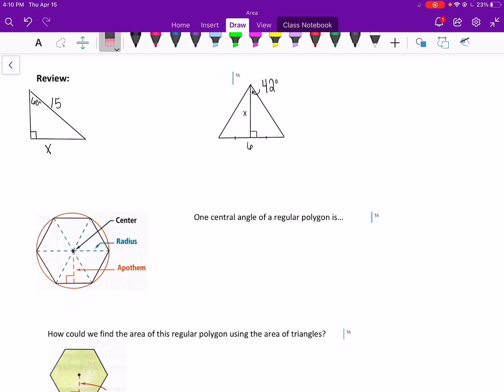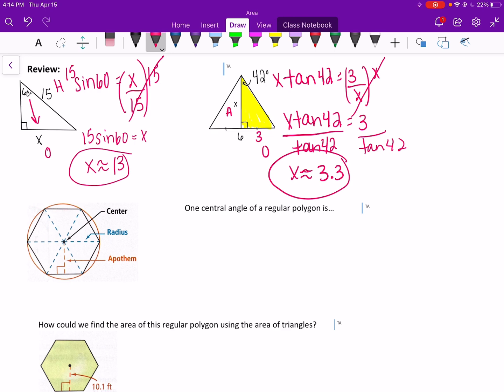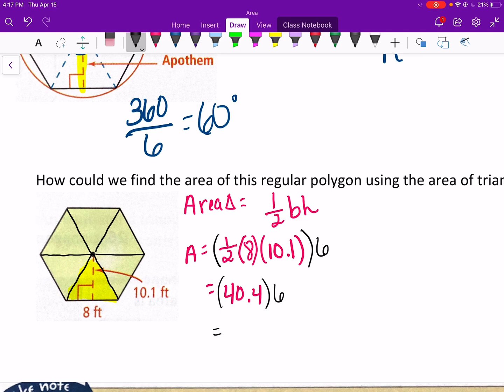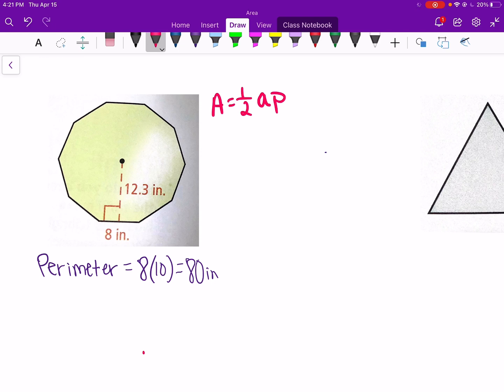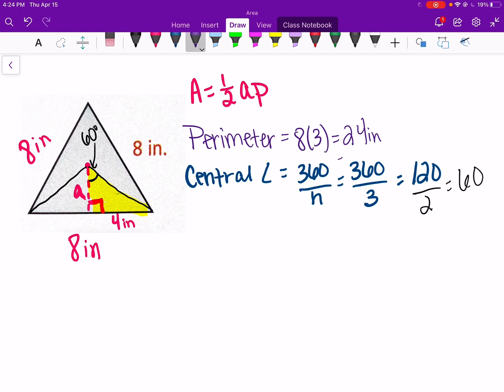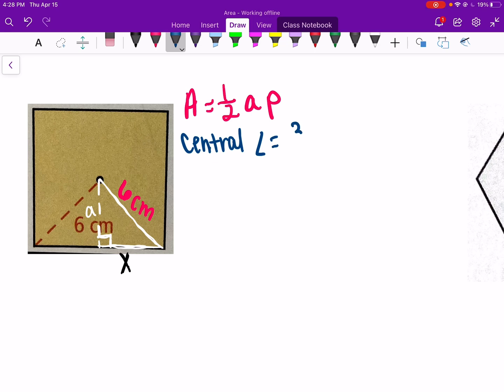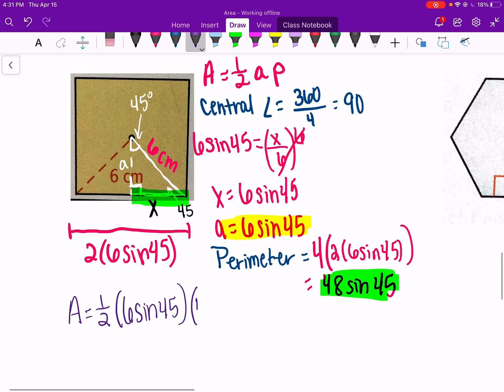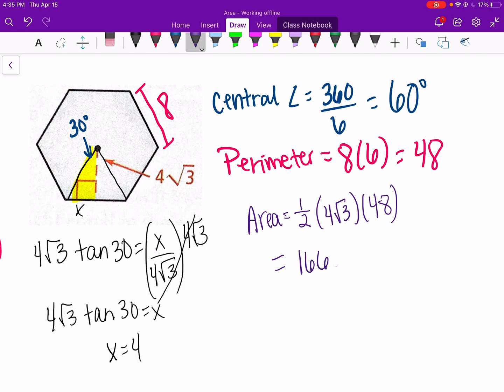Area of Regular Polygons Notes